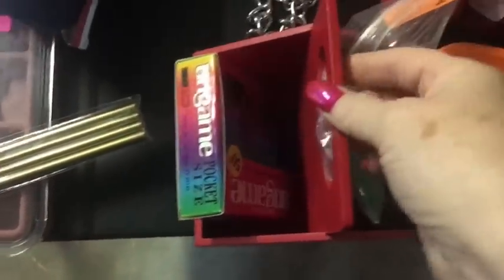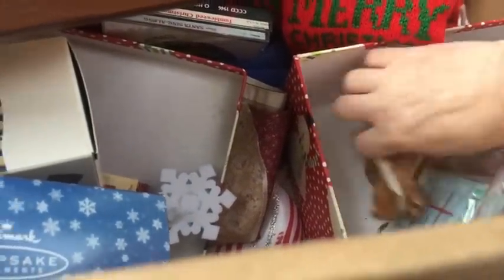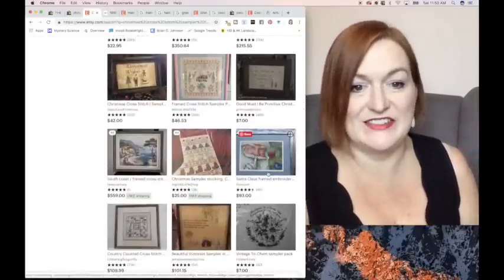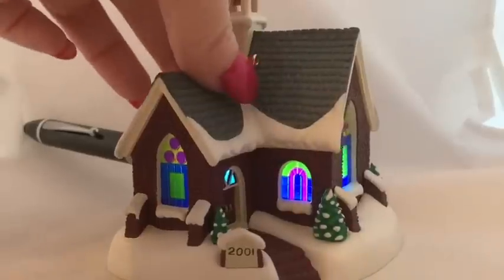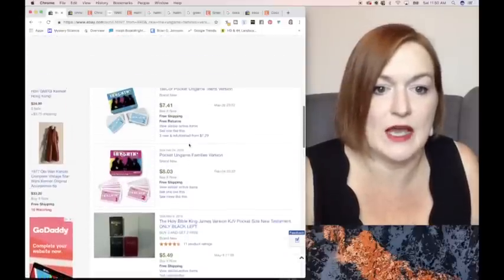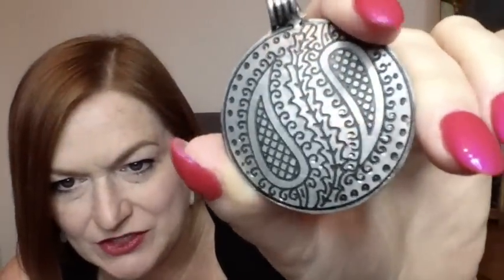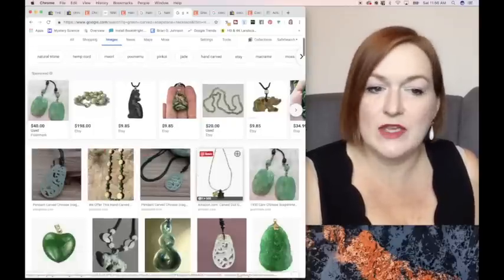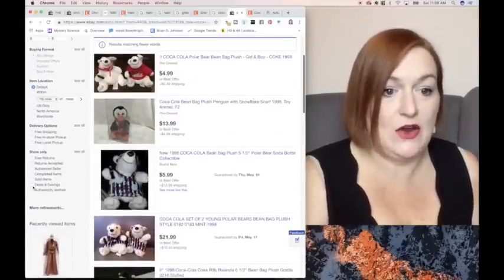GARAGE SALE TO EBAY | SCORES TO FLIP FOR PROFIT 2019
A garage sale ride along with footage, the haul video from the garage sale, and the research on Ebay and Etsy to see what garage sale finds sell best on ebay.  Everything all in one garage sale to ebay video!  Let's flip these garage sale finds on ebay for a profit in this reseller ride along video!

*Mailbox*
78680